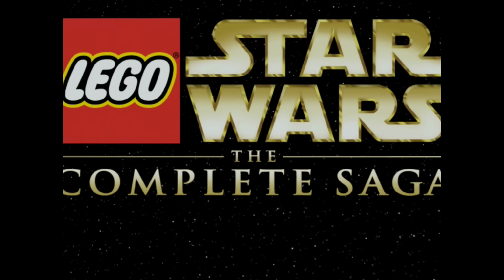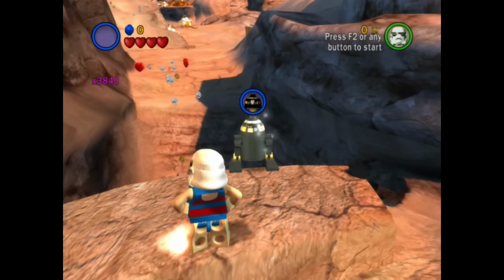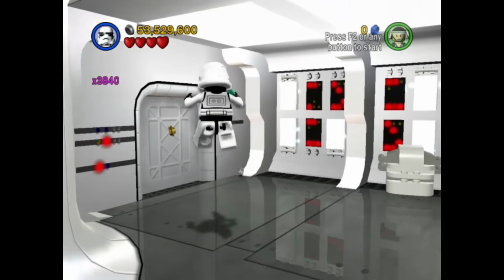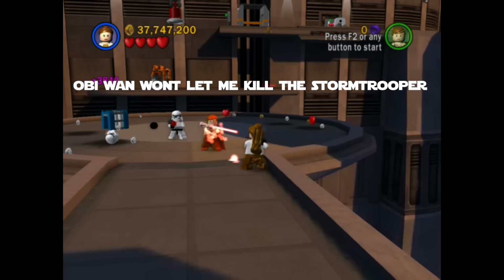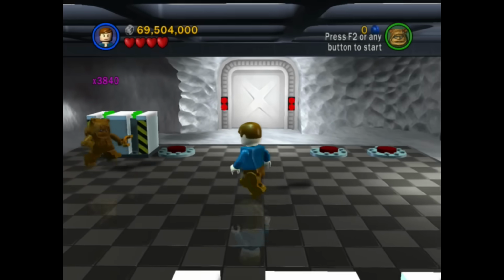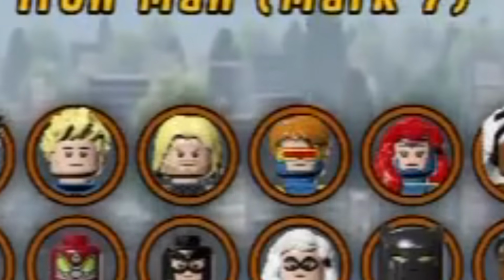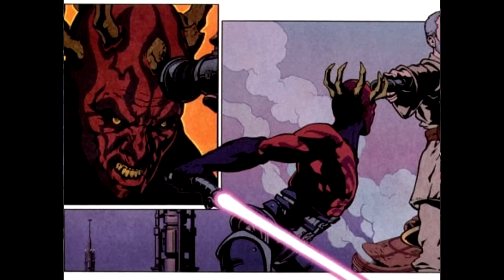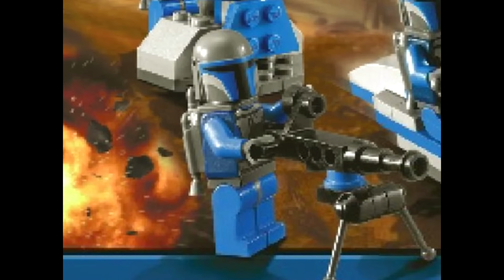LEGO Star Wars The Complete Saga - Every Character Ranked SUPERCUT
A full feature length list with my monotone-ass voice. That's right, I went above and beyond for something no one would watch.

ALL MUSIC COMPOSED BY JOHN WILLIAMS.